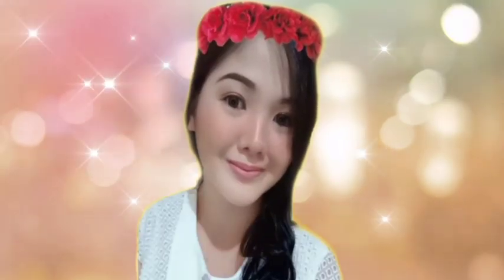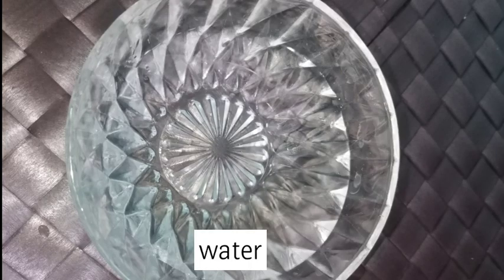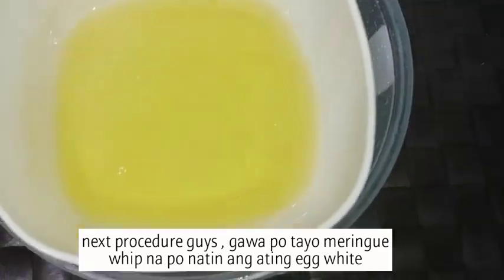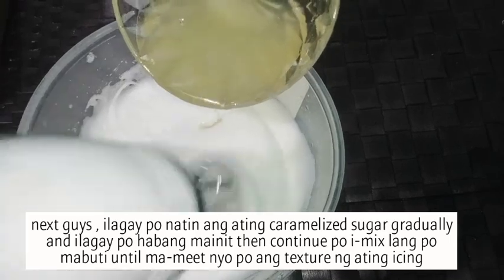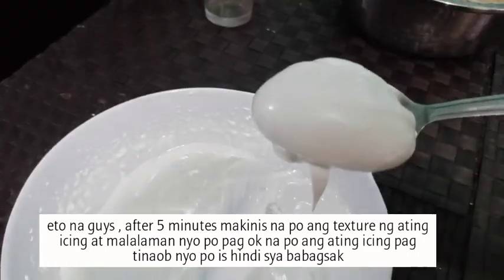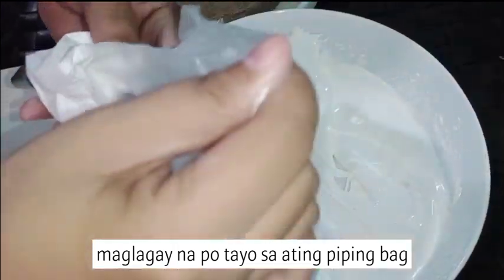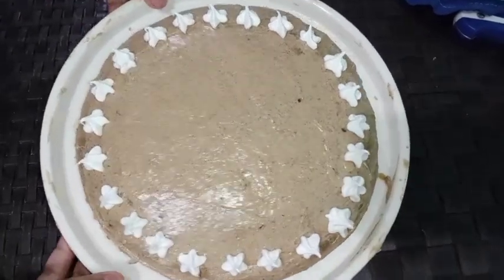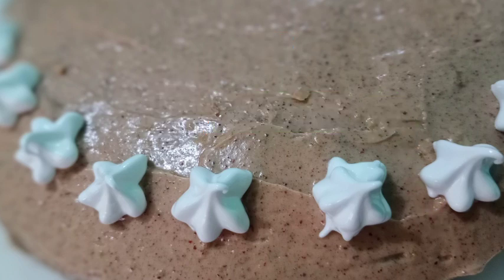How to make stable ICING for only 30 pesos • meringue royal icing | Affordable•Easy to Make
Stable Icing • Meringue Royal Icing • costing 30 pesos only ( estimated )

Step by Step Guidelines • FamiSai Recipe

Icing, is a sweet, often creamy glaze made of sugar with a liquid , that is often enriched with ingredients like butter, egg whites, caramelized sugar flavorings. It is used to cover or decorate baked goods, such as cakes or cookies. When it is used between layers of cake, it is called filling.
Icing can be formed into shapes such as flowers and leaves using a pastry or piping bag. So if you want to know and learn ,  How to make this Stable  Icing? Watch and enjoy!

Watch the full vlog on my youtube channel guys! FamiSai Studio . Pa like and follow po ng fb page ng FamiSai Studio And don't forget to Like and subscribe on my youtube channel hit nyo narin ang bell button para updated kayo sa mga videos ko..

Hello Guys! Hope you enjoy watching my 14th Cooking Recipe .Please watch out on my next Recipe.
THANK YOU SO MUCH po .

Content: Tutorial • Food/Cooking Vlog • Editing Video • Tips and Technique.
And Looking forward pa po sa mga kaya ko at pwede ko pang gawing video. Thank you so much guys.
Godbless us all LOVELOTS 😘

Enjoy watching,Happy Craving guys!